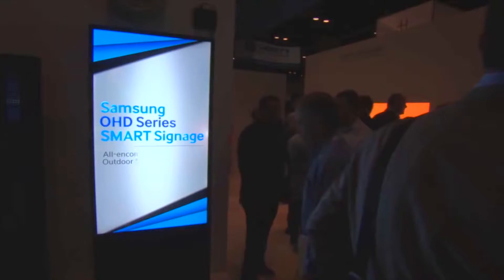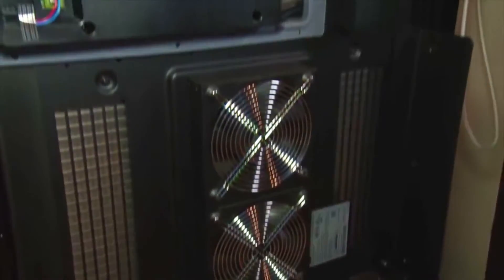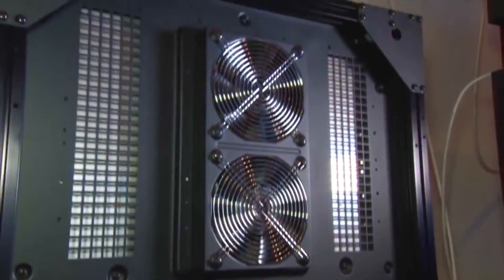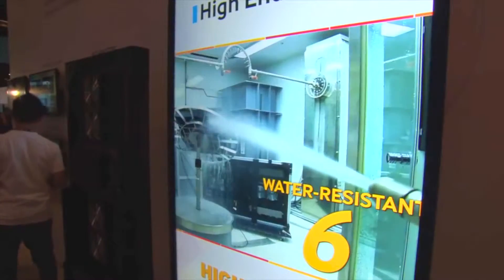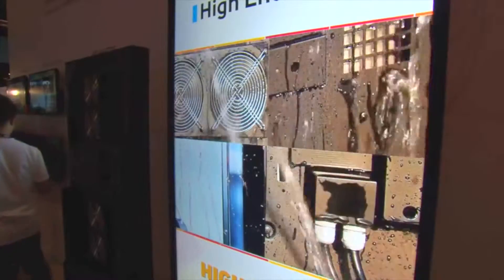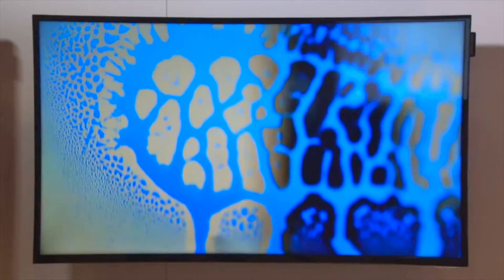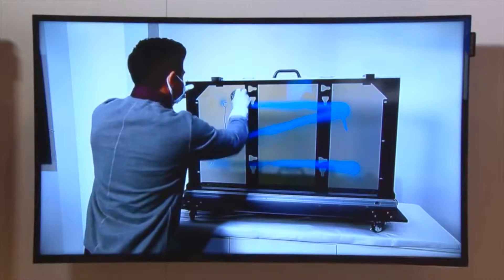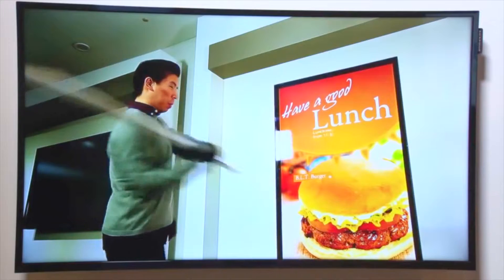Outdoor Digital Signage Solution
Sharing vivid, highly visible digital screen content in any environment can be a challenge at times. CV Media & Design can provide a solution using Samsungs outdoor 55” and 46” outdoor screens which are designed to withstand the heat, cold, rain, dust and snow. We have started deploying these to Brisbane carparks providing a flexible digital solution. They are also perfect for drive-thru’s, theme parks, stadiums, airports, bus stops and more.